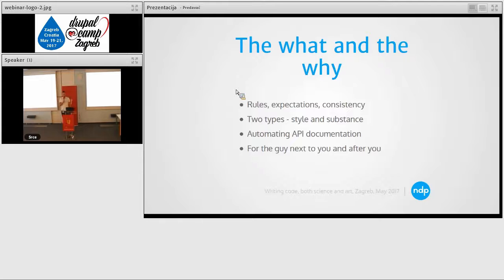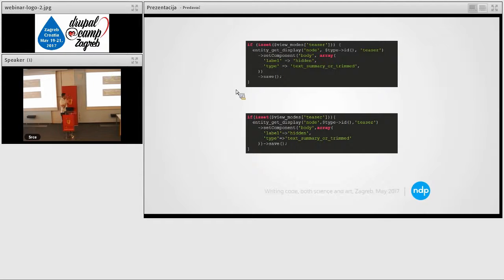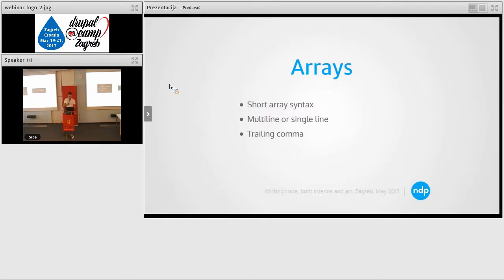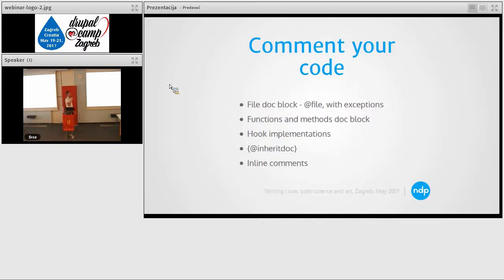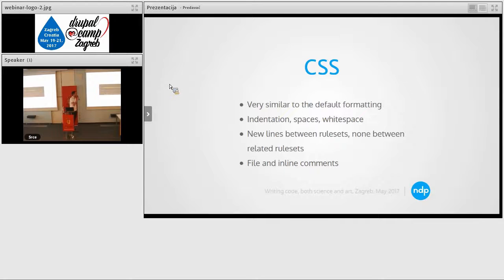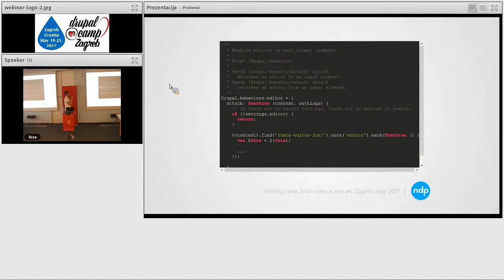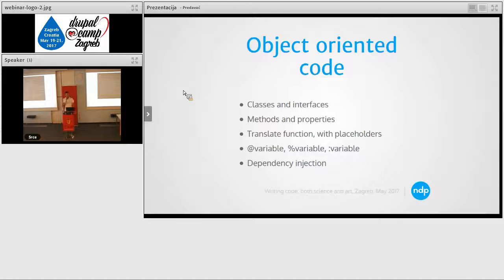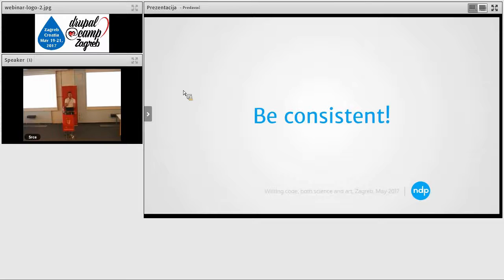Writing code, both science and art by Jan Zavrl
Session type: Backend
Summary: Many beginners in Drupal and also generally in development, feel that as long as something works we should leave it as it is. Wrong.
I'll be looking at various aspects and examples of coding standards that have been prepared and set for Drupal 8, why are they there and why are they important. If you want to contribute to Drupal, develop projects on Drupal or just write some plain code, you should be following these, for your and everyone else's sake.